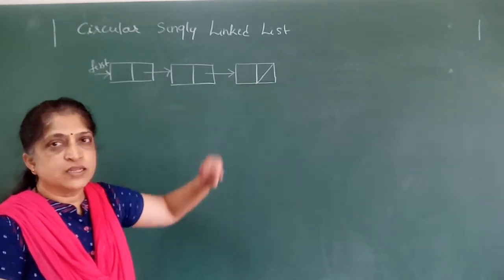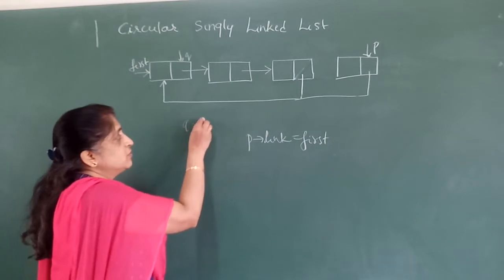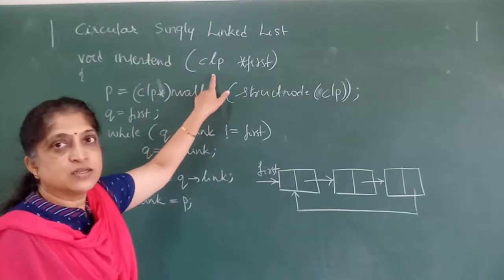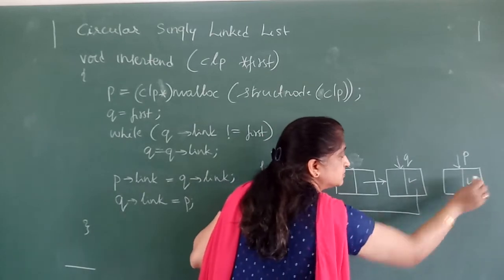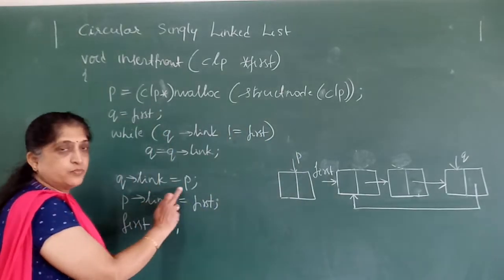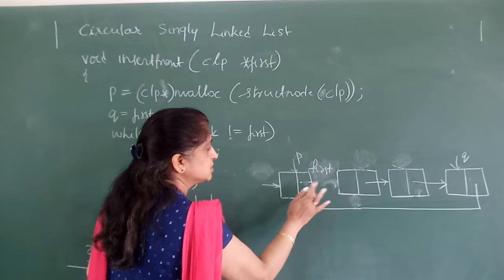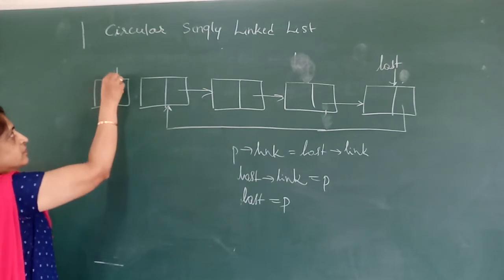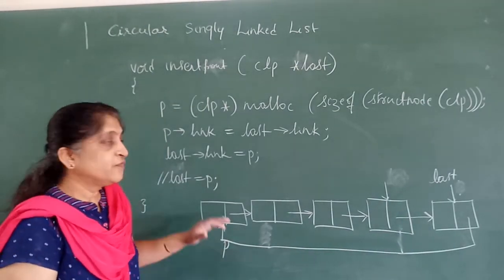Circular Singly Linked List